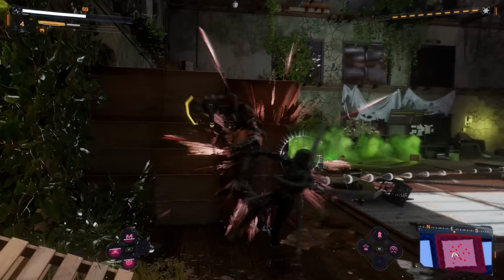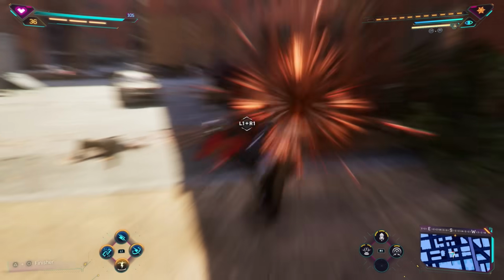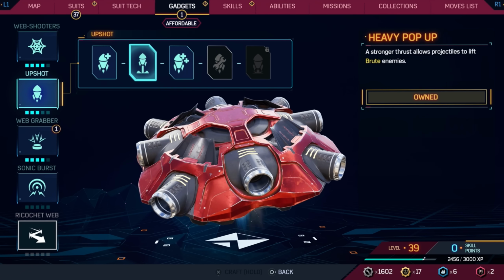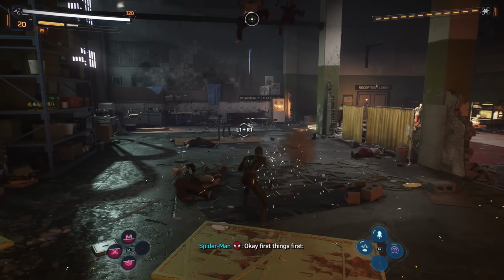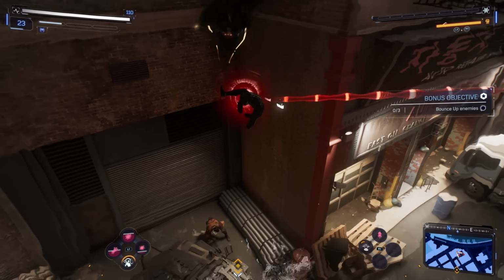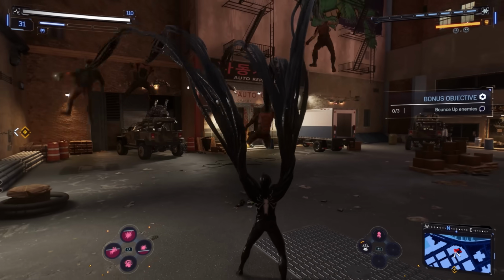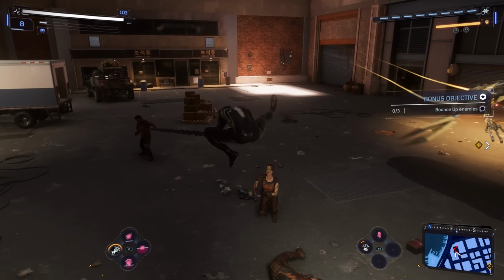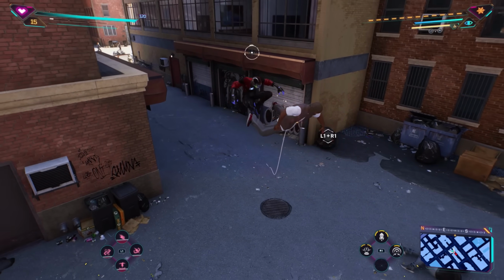Dominate Early! Best Early Marvel's Spider-Man 2 Upgrades You Need To Get (Spider-Man 2 PS5 Tips)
Massive Damage Boost! Marvel's Spider-Man 2 Best Things You Should UNLOCK First! (Spider-Man 2 Tips)

Timestamps
00:00 - Intro
00:18 - Get Infinite Combo Early
01:58 - Parry Upgrades Asap
02:51 - Don't Skip Focus Bars
03:27 -  Massive Damage Boost
04:07 - Gadgets are Amazing
05:56 - Web Throw Can Help
06:39 - Peter VS Miles Abilities
08:31 - Make Traversal better